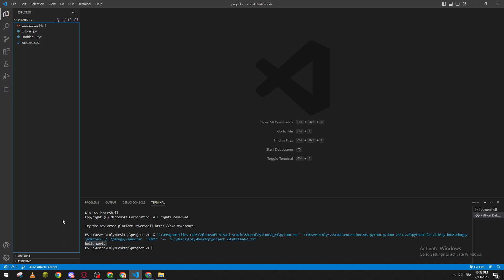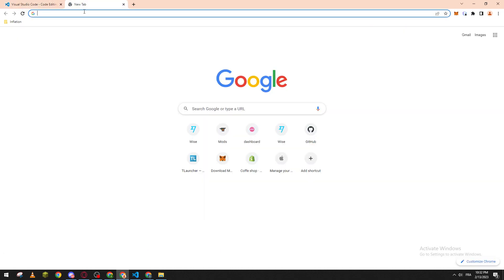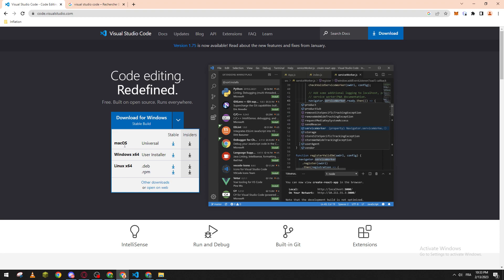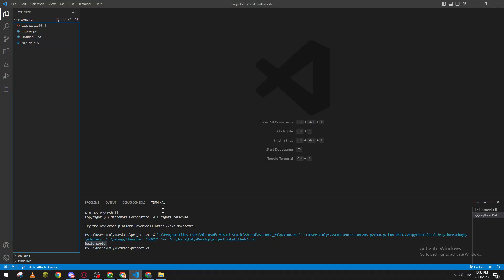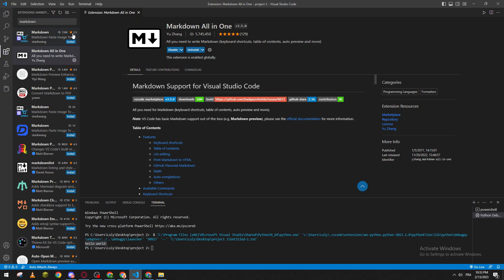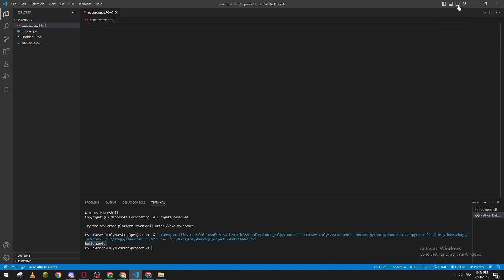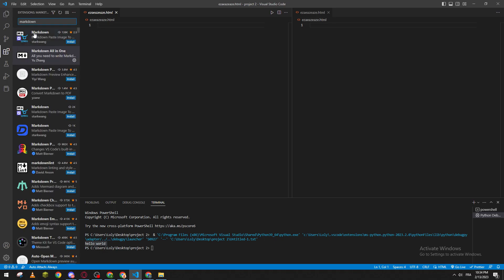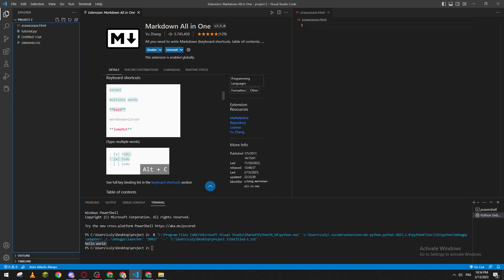How To Preview Markdown Visual Studio Code Tutorial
Today we talk about preview markdown,visual studio code,markdown,markdown editor,vs code